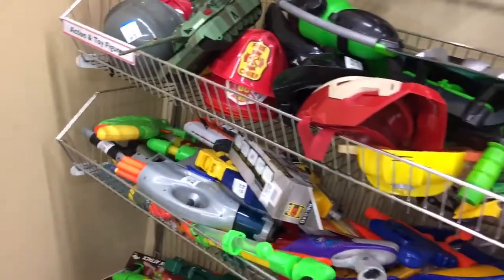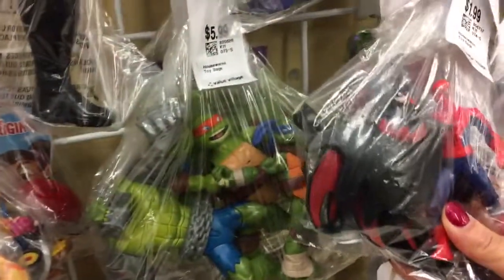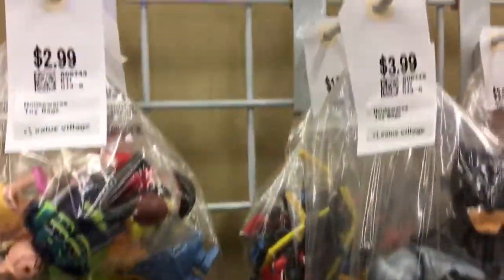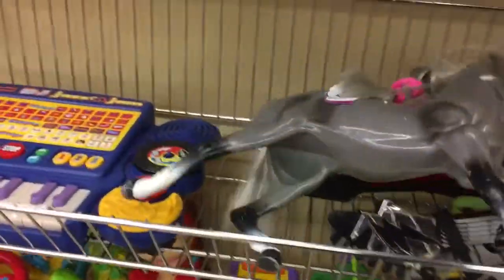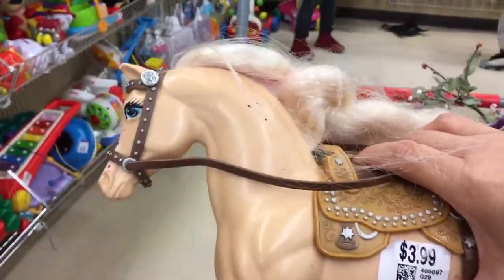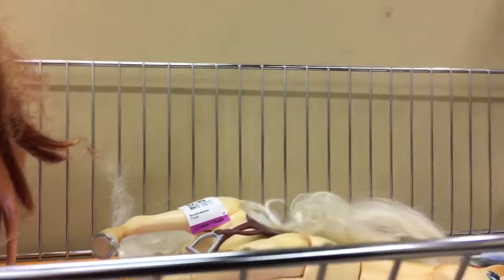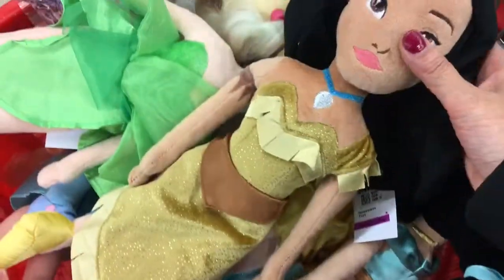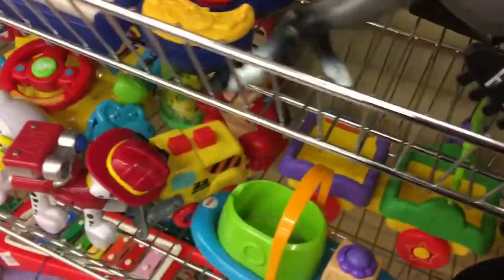BARBIE DOLL HUNT AT MY LOCAL THRIFT STORE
Another fun day looking for Barbie’s, Bratz, my scene ect. dolls.

Nothing like going shopping and finding dolls in good condition.